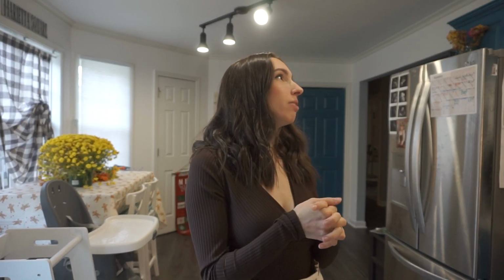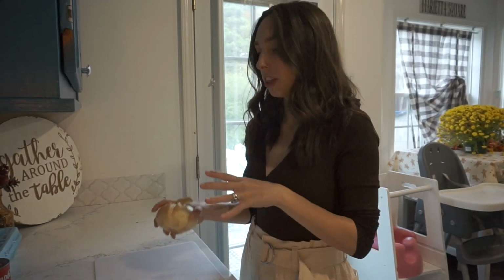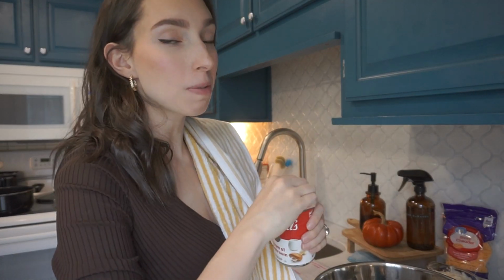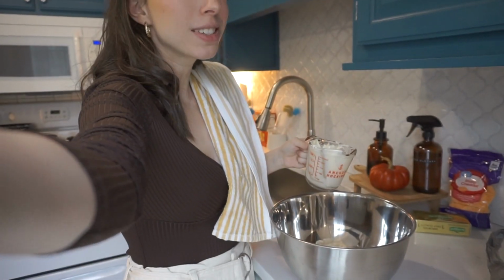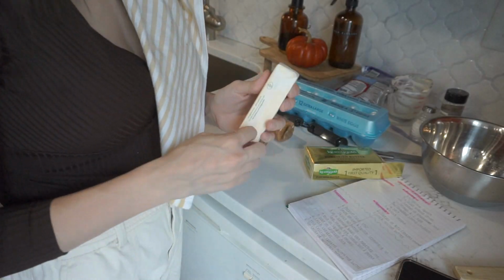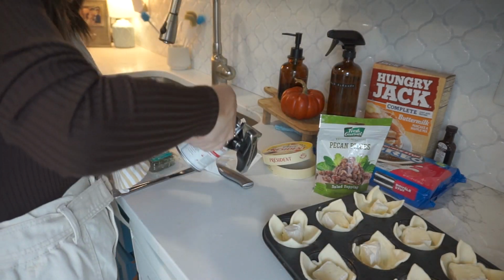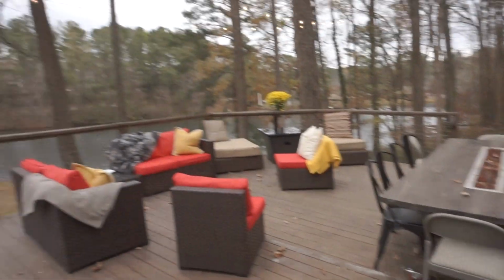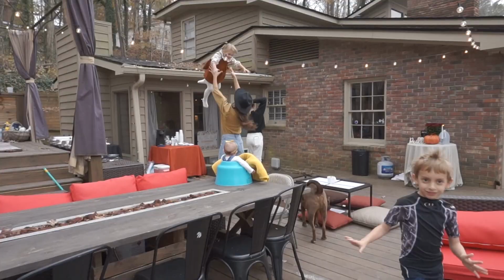VLOG | COOK THANKSGIVING DINNER WITH ME | Squash Casserole + Brie Bites + Deep Fried Oreos